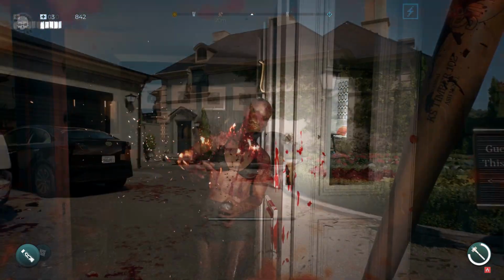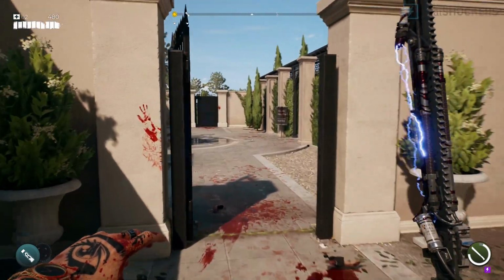Dead Island 2 Preview - Worth The Wait? | DualShockers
Note: Due to the video editor being a sleep-deprived silly goose, the wrong credits graphic was used at the end of this preview. The original author was Kyle Knight, and you can find the original article here on DualShockers

After a decade of troubled development, Dead Island 2 is almost - finally! - here. We've gone hands-on with the gruesome game and... well, watch our preview and see why we're not exactly climbing the walls for more.